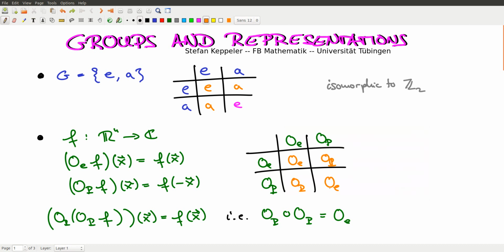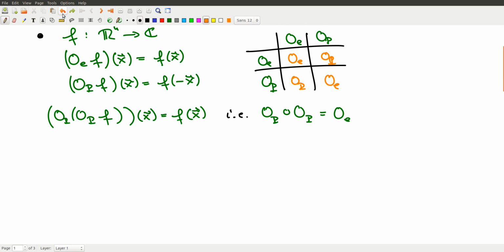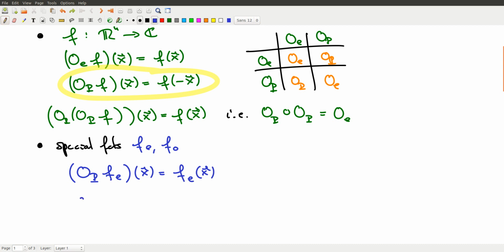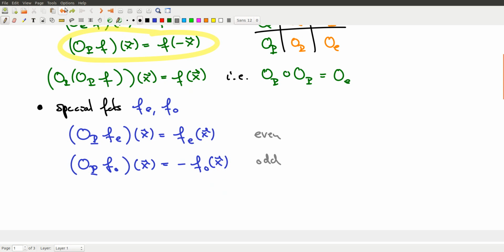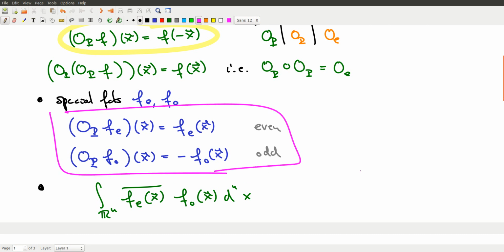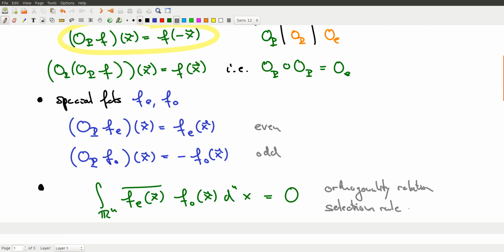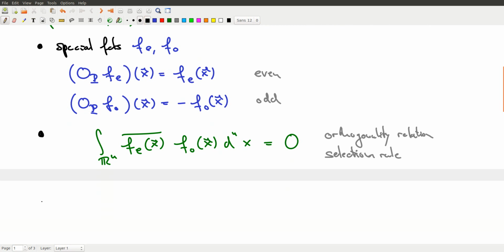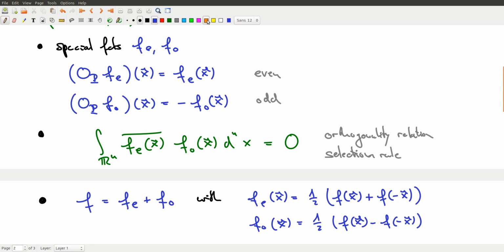Examples and outlook 3 - functions transforming under a group